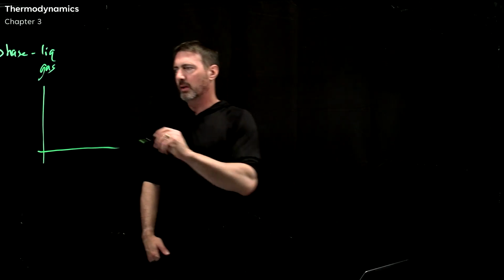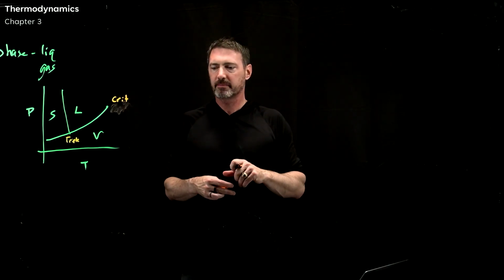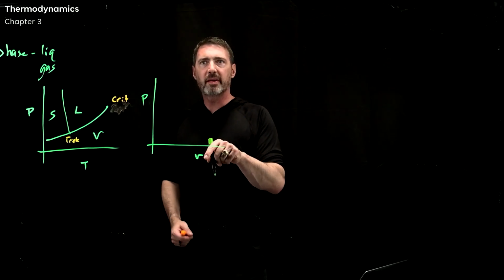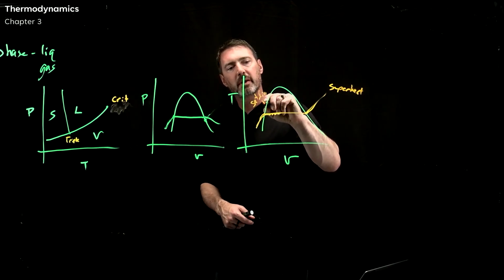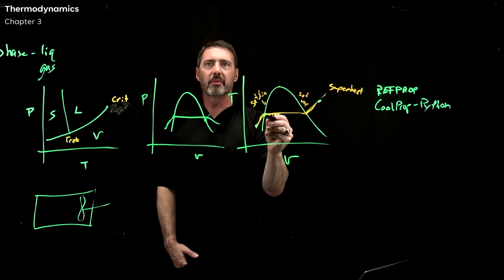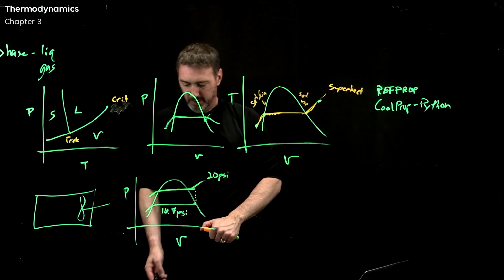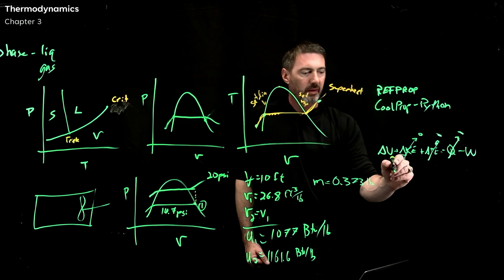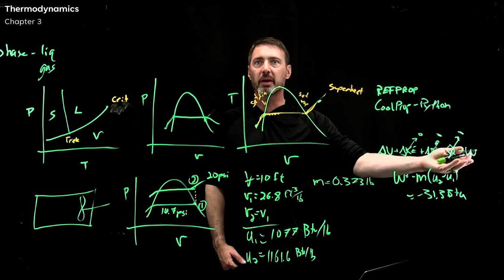Phase Diagrams; Thermofluids [Book Club #2-5] Ep3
Digging into phase diagrams, properties, and a simple example of work into a system to raise the temperature.